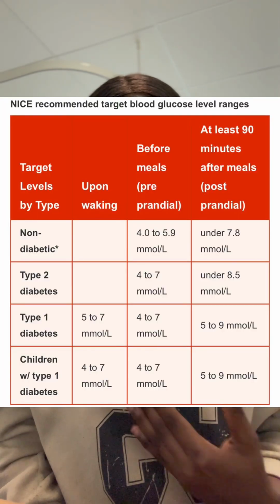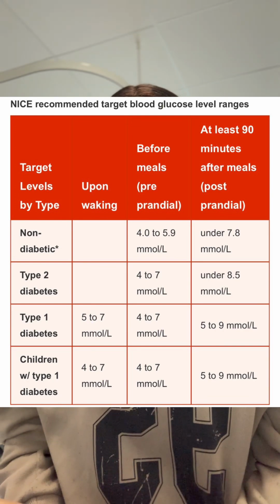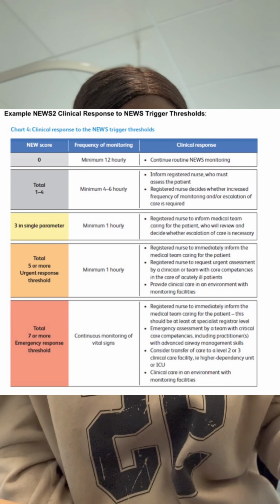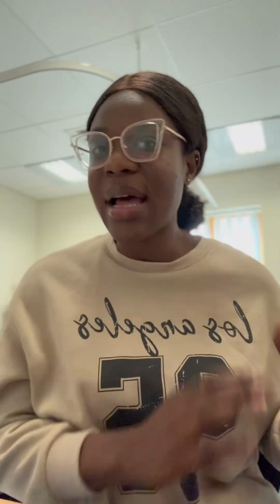In depth explanation of A to E assessment PT 2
There are a lot of scenarios to the A to E assessments .
1. Just narration
2. On an actual patient
3. In the community etc
I am unable to drop videos on each however I have classes ongoing currently where all these are tackled .

onto for more enquiries if you are interested.